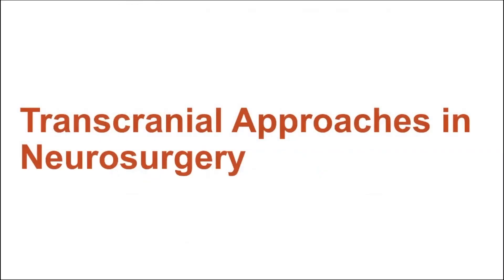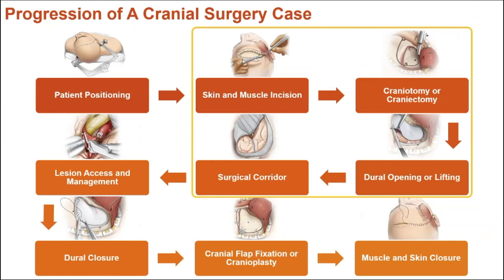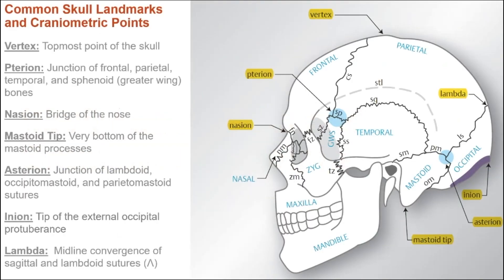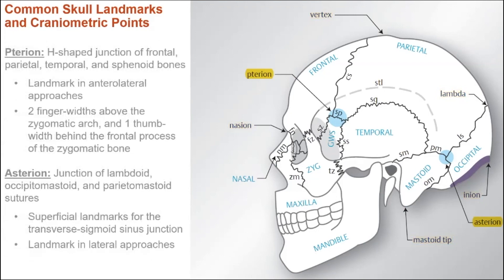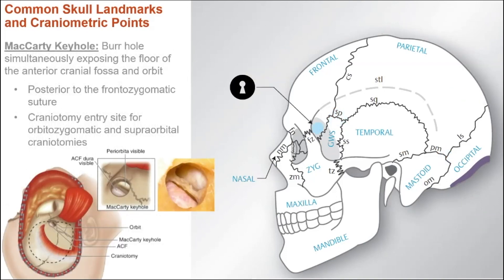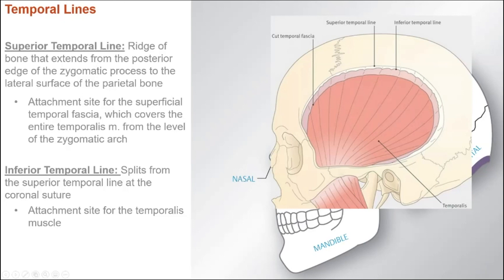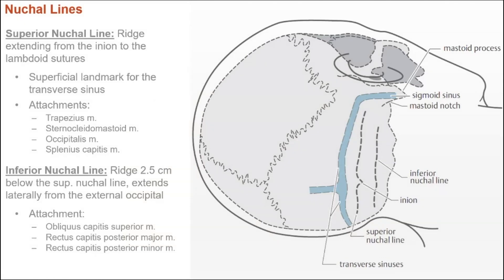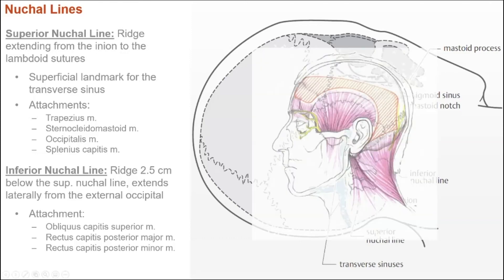Skull Landmarks and Craniometric Points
Join Dr. Alexander Evins from Weill Cornell Medicine Department of Neurosurgery as he gives us an overview of the essential skull landmarks and how they aid in cranial surgery.

About Us

Future Neurosurgeons are training today! to register for live courses